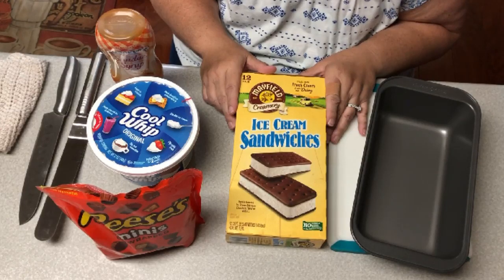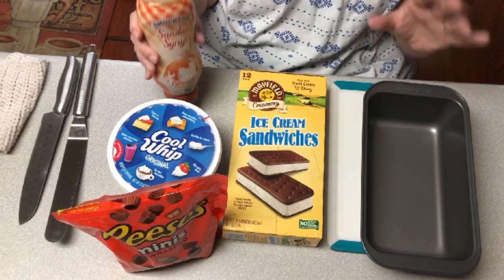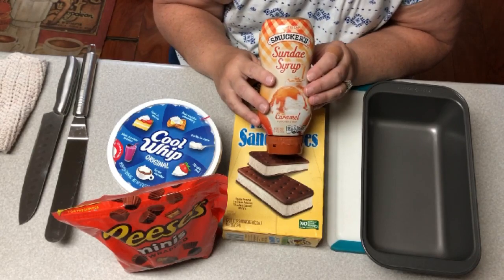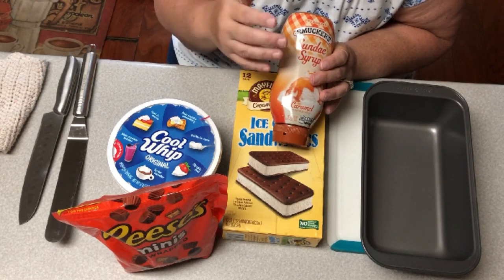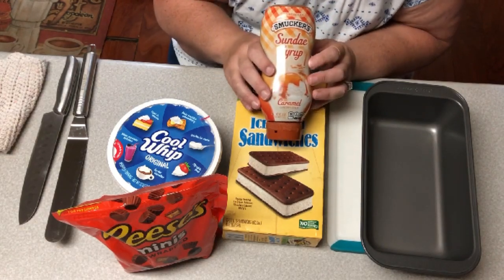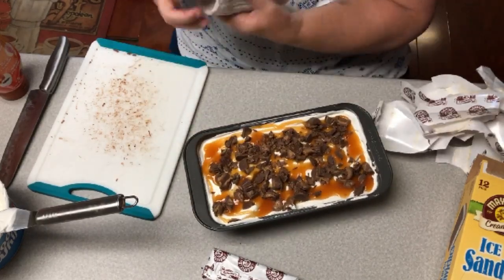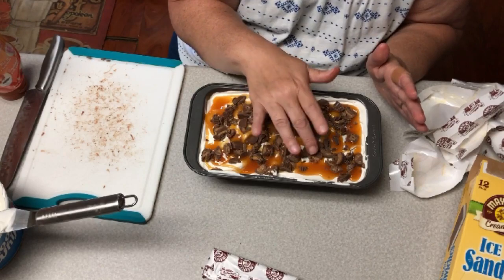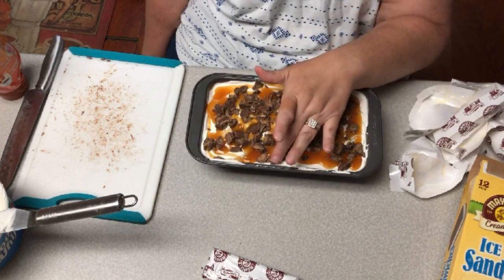SUMMER DESSERT COLLABORATION WITH HOUSE FULL OF HARRINGTONS | ICE CREAM SANDWICH CAKE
This video is a collaboration with House Full of Harringtons! Please check them out and show some love.   And hey!  Y'all let her know I sent you.

We're bringing y'all some great summertime desserts.  Today I'm bringing you my take on a delicious ice cream sandwich cake - simple, delicious, with no heat in the kitchen.  Enjoy!

I'm tagging FIVE other channels to partake in this collaboration.  Once they have completed their summertime dessert video they are to tag FIVE other channels and so on.  So, I'm tagging: